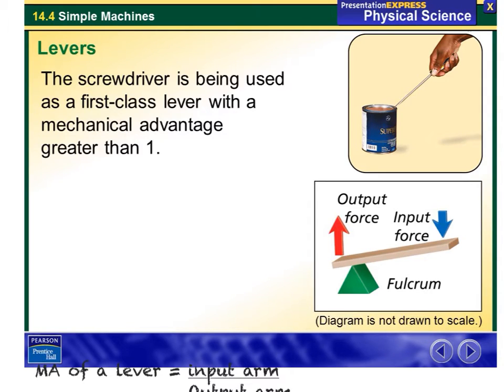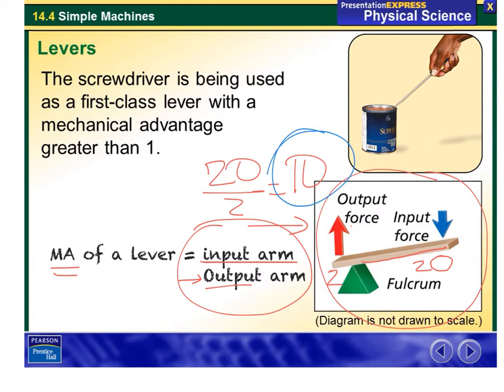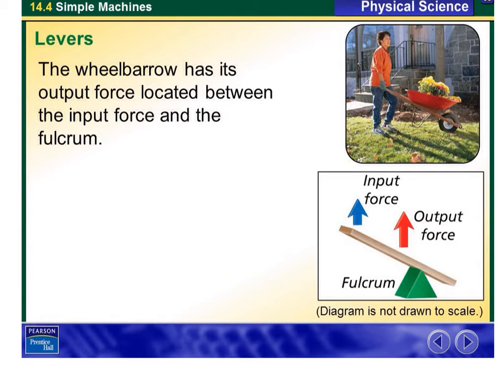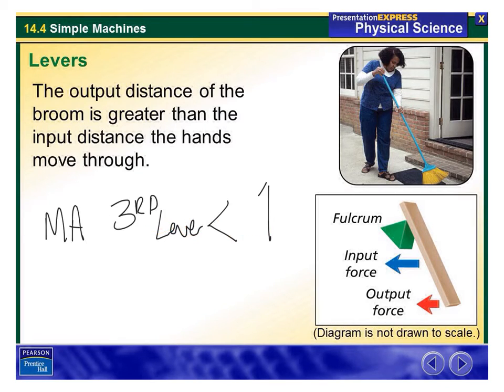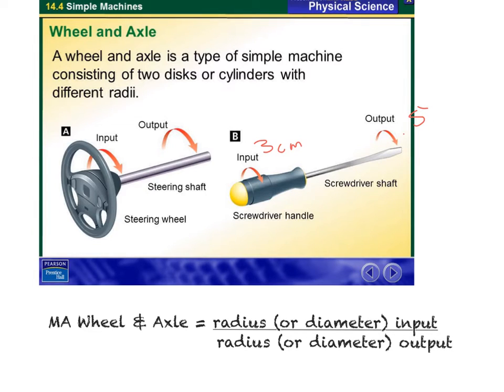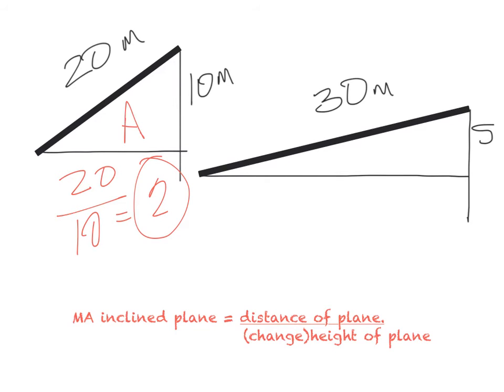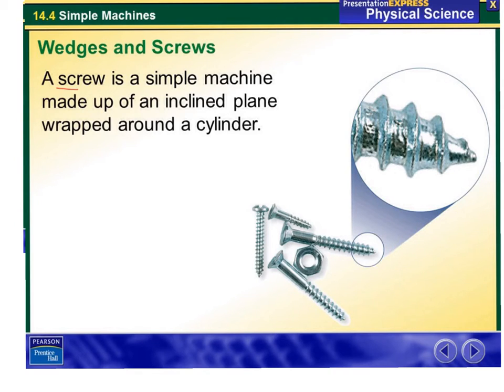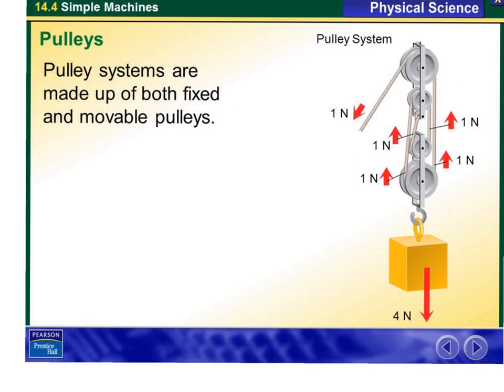14.4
Simple machines